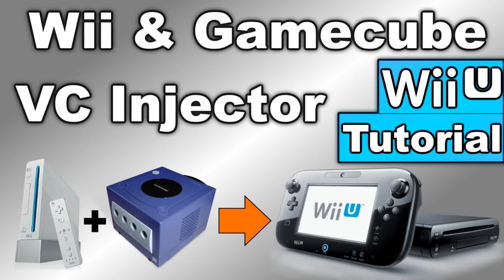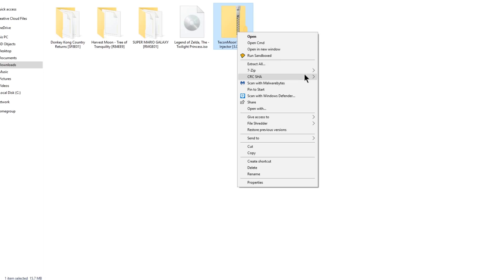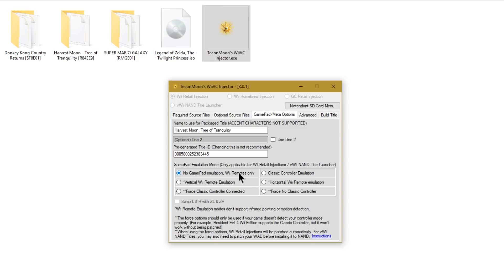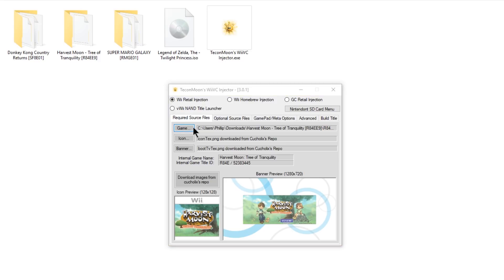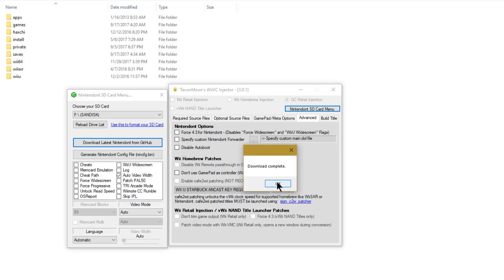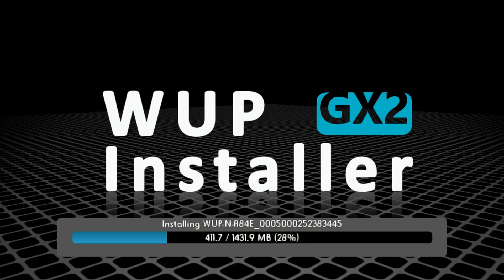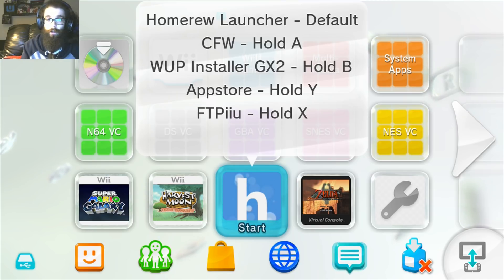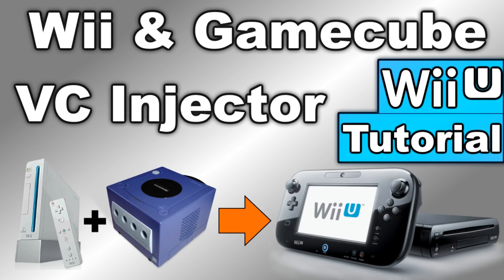How to Soft-Mod WiiU - Pt: 9 & 10 - Inject Wii & GCN ISO's into Virtual Console Games!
► Teconmoon's WiiVC Injector will allow you to Play Wii and GCN games on the Wii U Gamepad!
 ► Automatically Downloads Artwork! GCN Injection Starts at 9:16
  ► You can Now Store your; GCN, Wii, and WiiU Games on the same Hardrive

► Big Thanks to: "Foreign Noi$e" Old Intro, Music, and Artwork

► Thank you to Jared for the Game In Canada Pokeball Logo

   ■ Xbox Live: GameInCanada (Follow Me)
   ■ WiiU: Phil-osopy (Send me a Friend Request)

► Checkout my Websites:

- Whats the Latest 3DS Firmware from Nintendo

► ⚠ Video Links ⚠